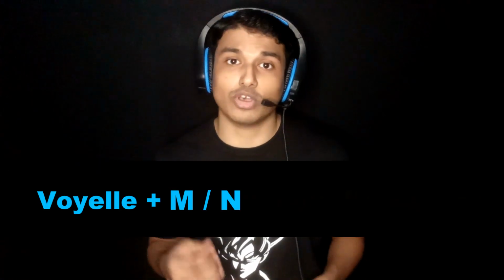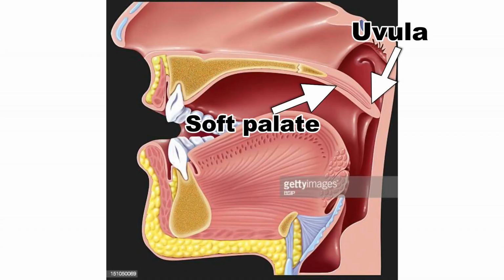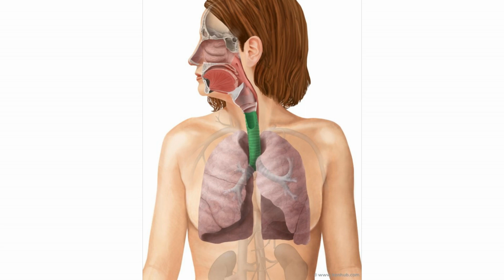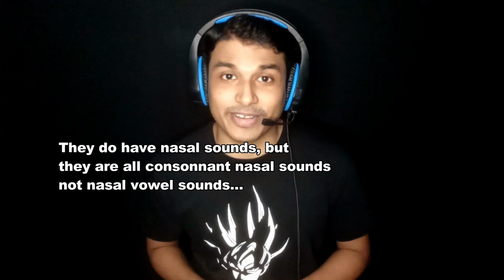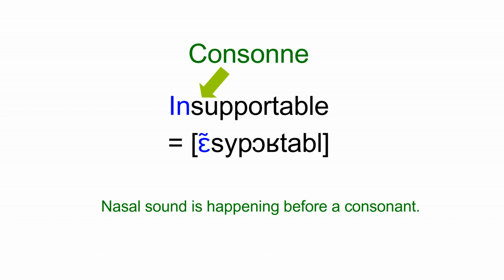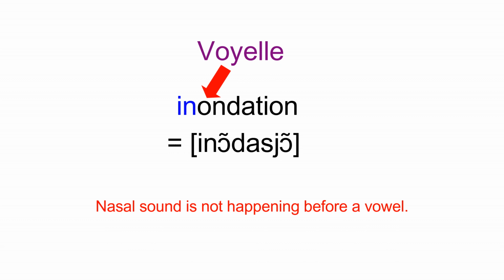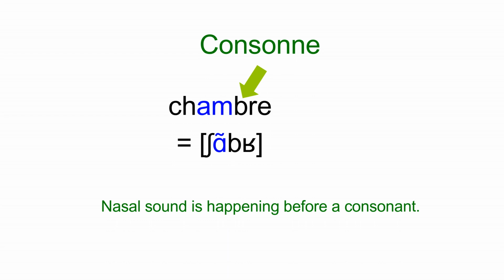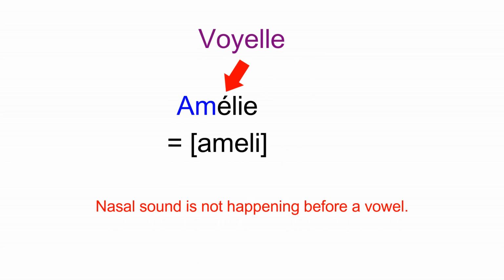How to pronounce nasal sounds in French 5 - French phonetics for beginners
French phonetics for beginners!!! French nasal sounds part 5. Thanks! 😊
Intro: (0:00)
Examples: (0:35)
Voyelle nasale (formation): (1:20)
Subscribe: (1:42)
Definition: (1:54)
Illustration of place of articulation: (2:30)
Importance of learning nasal sounds: (2:53)
All nasal sounds + nasal combinations: (3:22)
Examples + nasal combinations: (4:15)
When does exception happen?: (5:34)
Examples of exceptional scenario: (5:55)
À bientôt: (8:12)
Outro: (8:21)

Learn French with French with Basu, with a lot of fun! Learn with fun and lots of examples!! :)